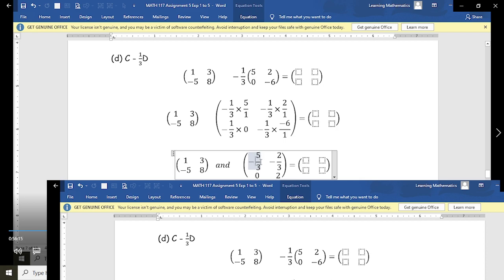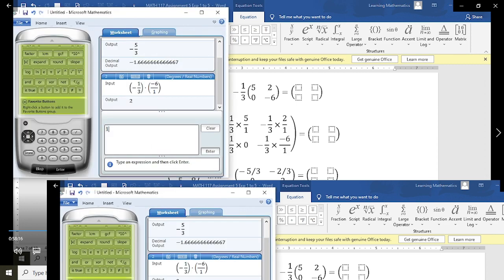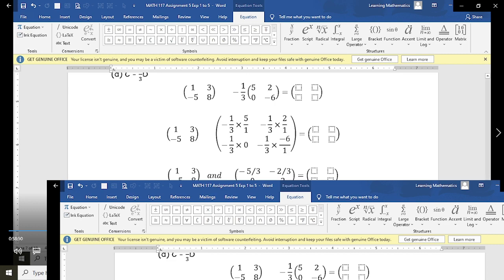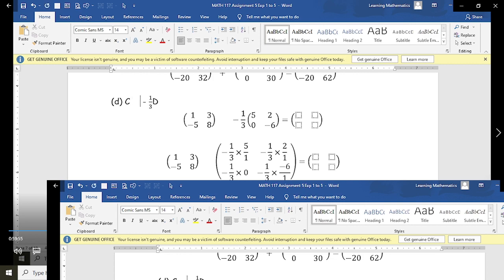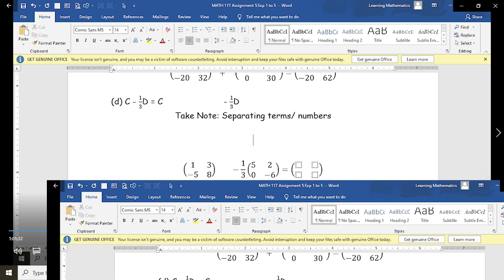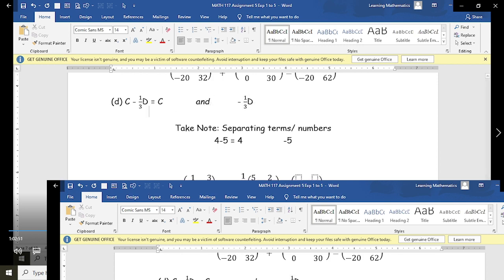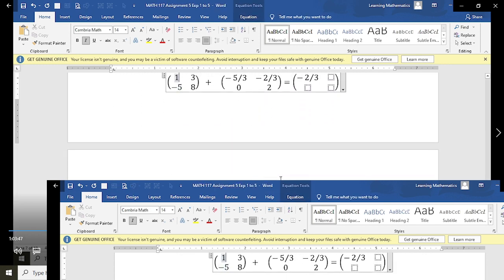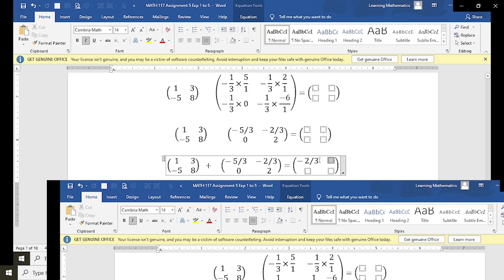MATH117 Agmnt 5 Prt 2F Matrices